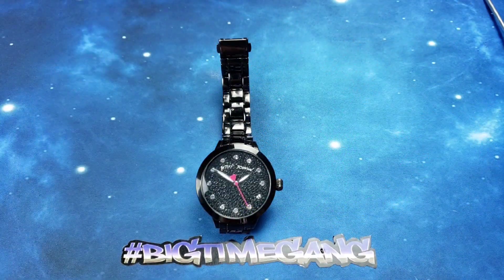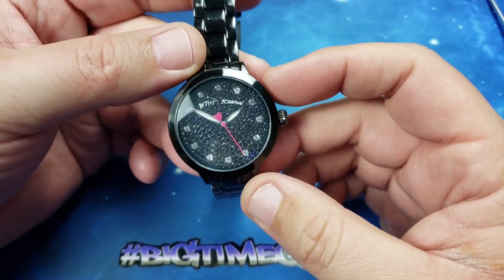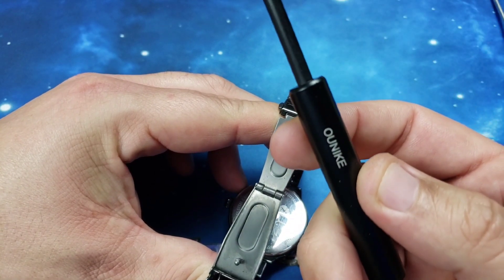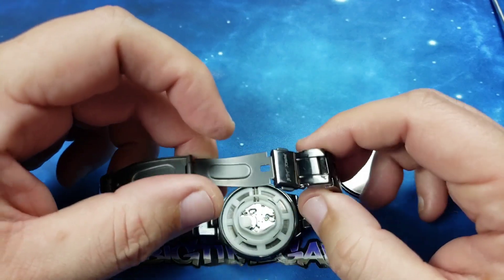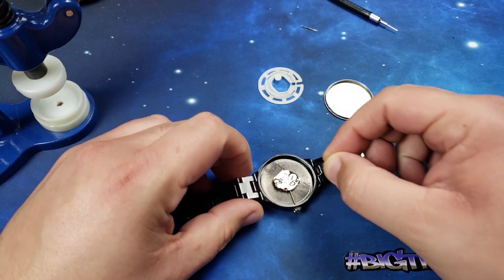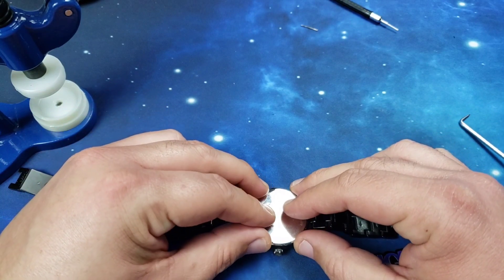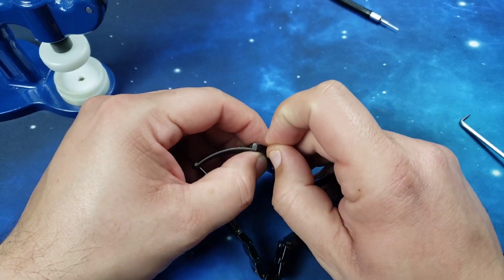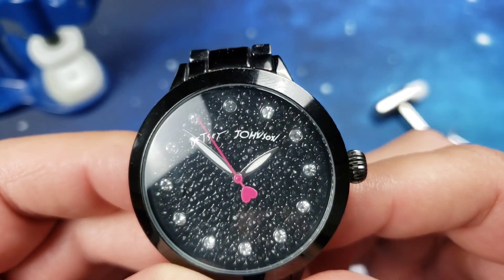Betsey Johnson Watch - BJ00340-09 - Battery Replacement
model BJ00340-09
Betsey Johnson Watch
40mm case diameter
11.5mm case thickness
42.5mm lug to lug
16mm lug width
battery used = SR626SW